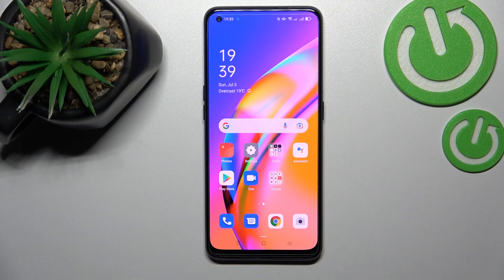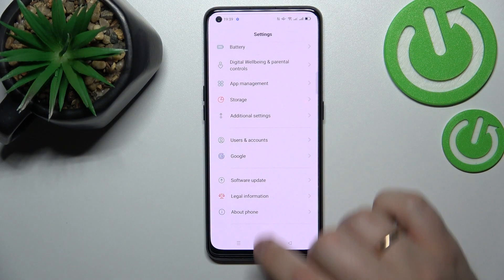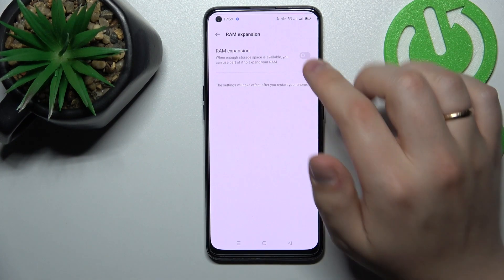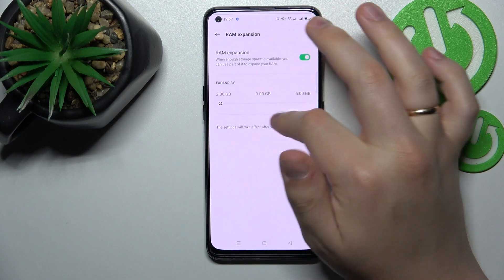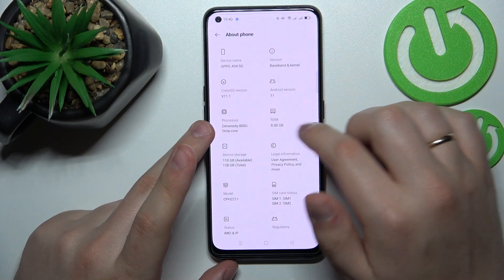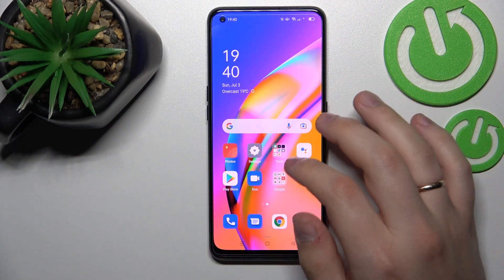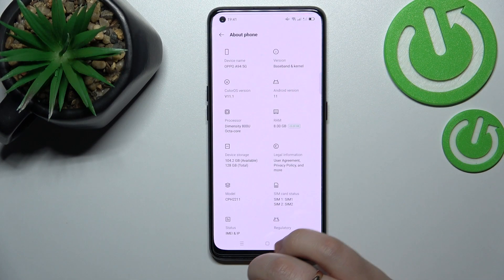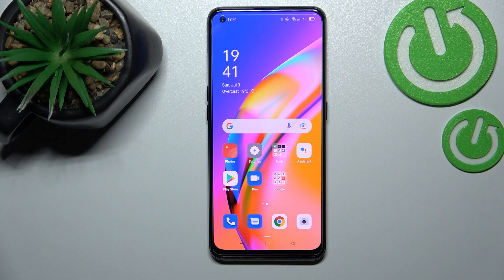How to Extend RAM Memory in OPPO A94 5G - Memory Expansion Technology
If you would like to learn how to extend the RAM memory without any troubles in an Oppo A94 5G device, then you should watch this short instruction video. Discover with our quick video guide how to use the memory expansion technology on the Oppo A94 5G smartphone successfully.

How to extend RAM memory in OPPO A94 5G? How to increase RAM in OPPO A94 5G? How to increase performance in OPPO A94 5G? How to convert ROM to RAM in OPPO A94 5G?